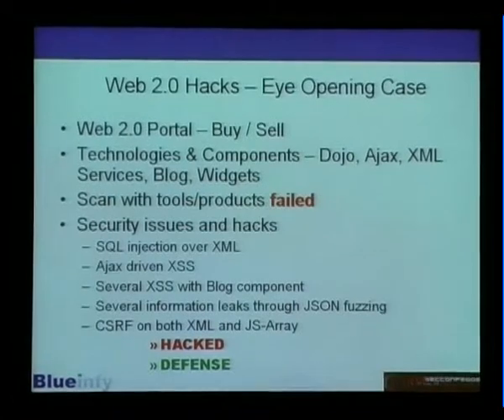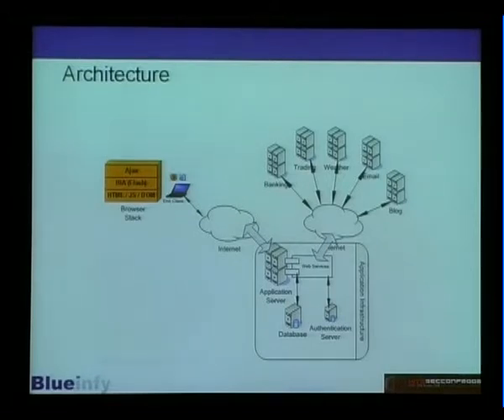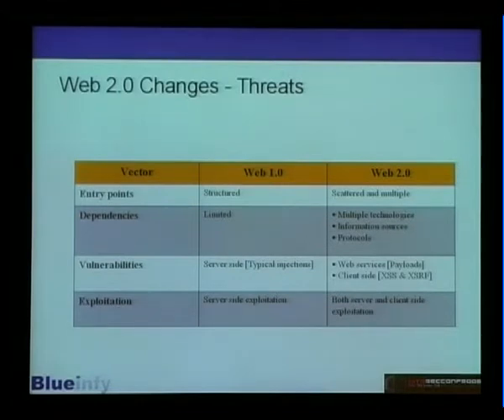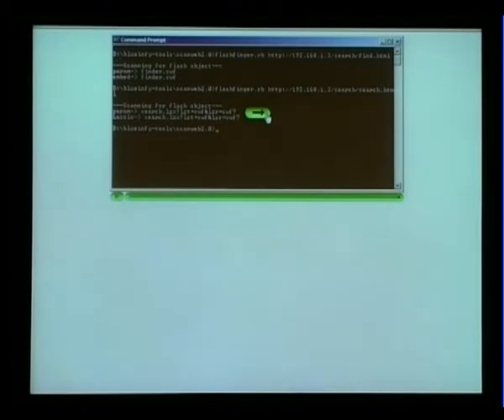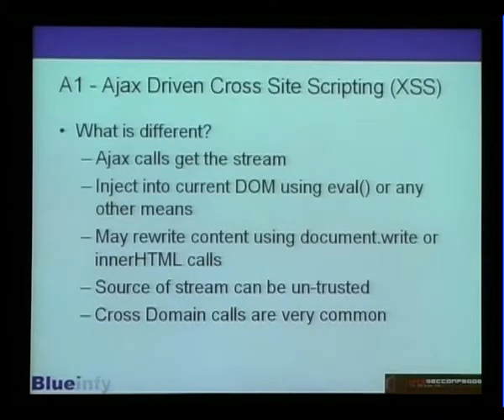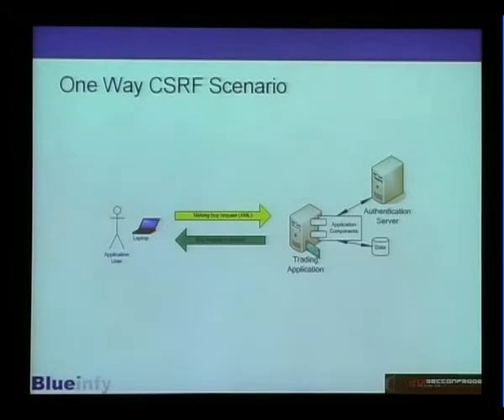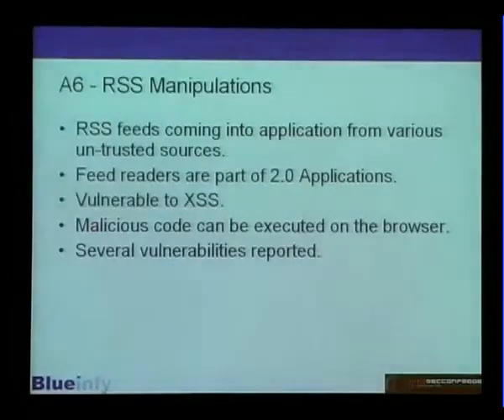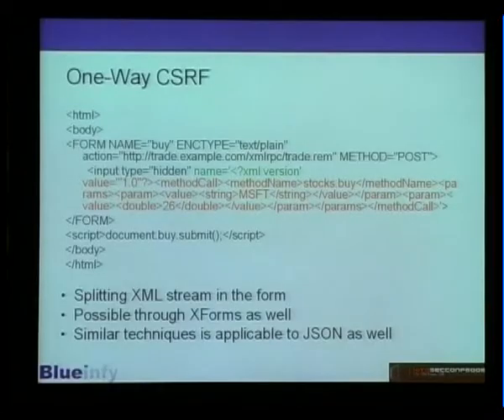HIRBSecConf 2008 - Day2-Track2-Shreeraj Shah - Top 10 Web 2.0 Attacks.avi